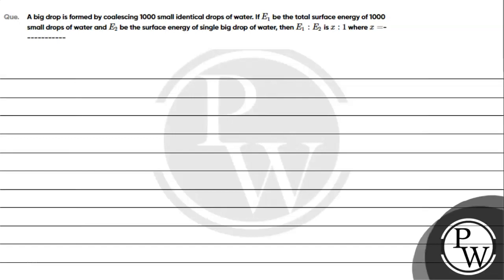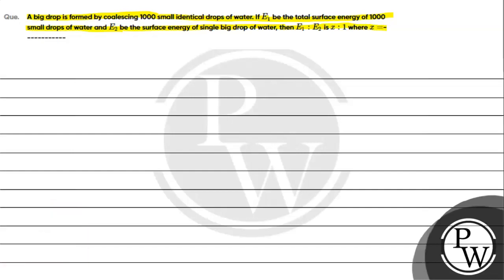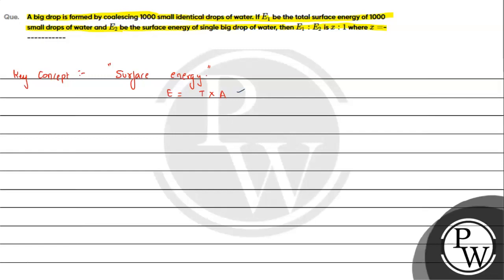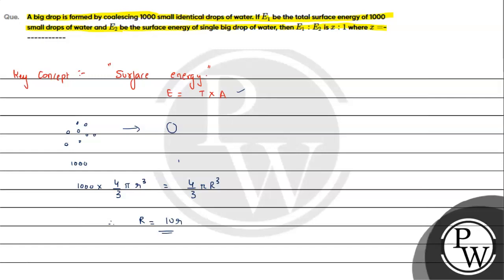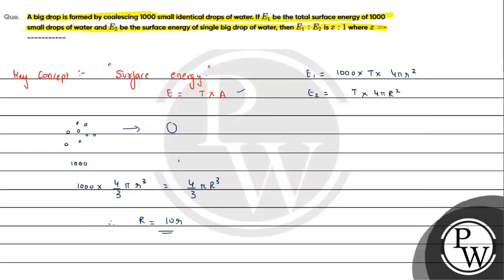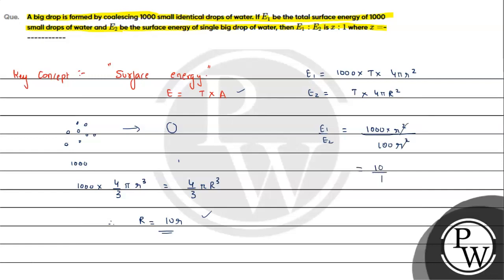Que A big drop is formed by coalescing 1000 small identical drops of water If E 1 be t....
Que A big drop is formed by coalescing 1000 small identical drops of water If E 1 be the total surface energy of 1000 small drops of water and E 2 be the surface energy of single big drop of water then E 1 E 2 is x 1 where x📲PW App